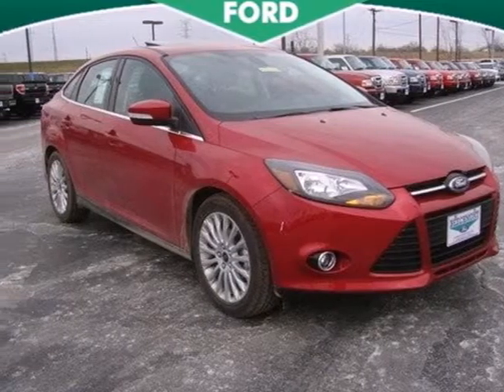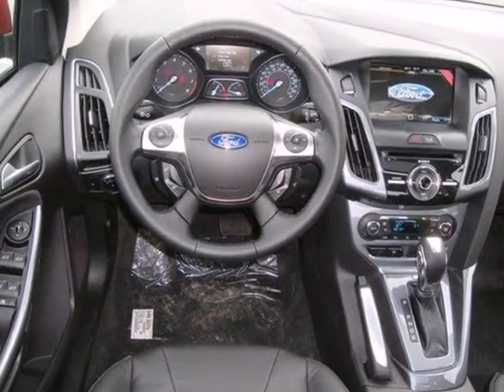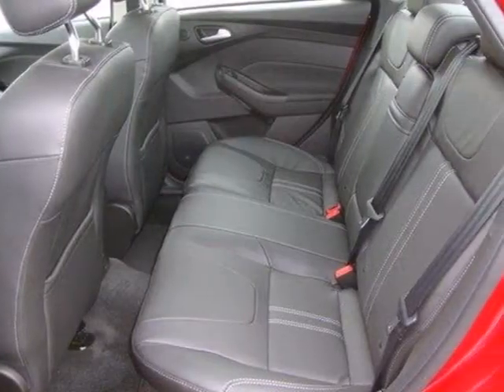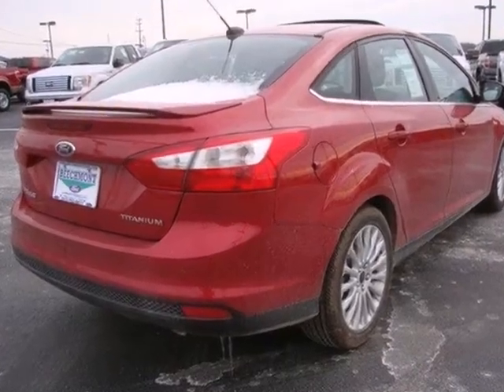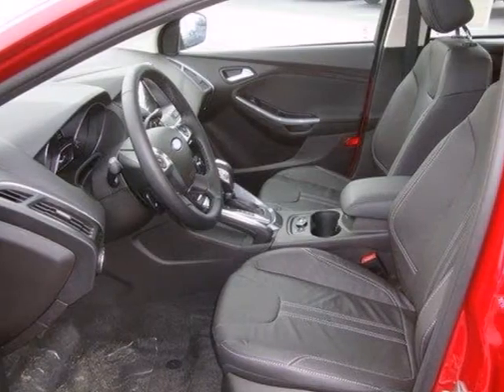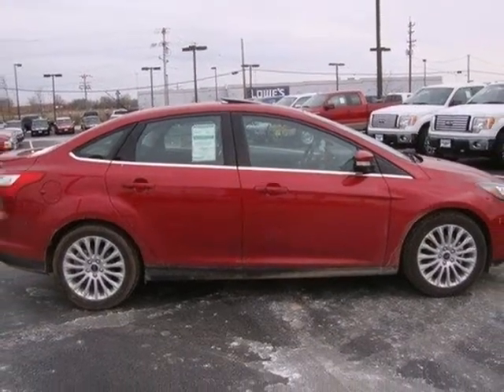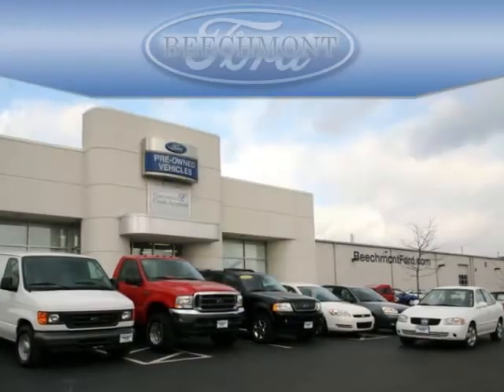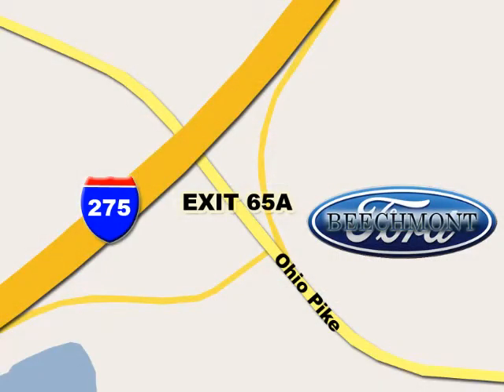2012 Ford Focus C12-530 in Cincinnati Dayton, OH 45245 SOLD